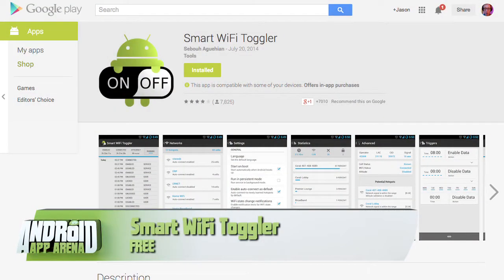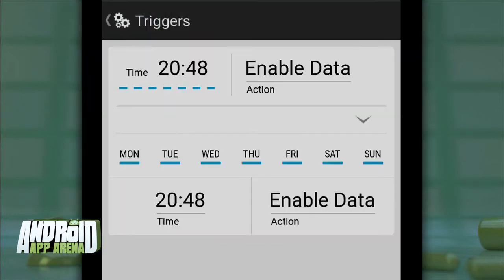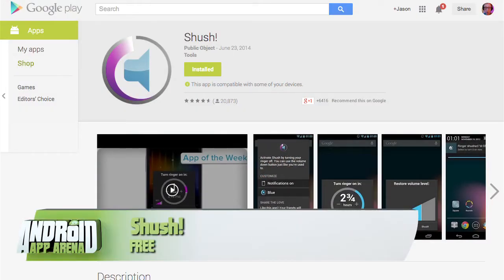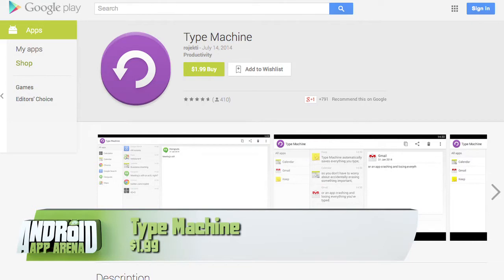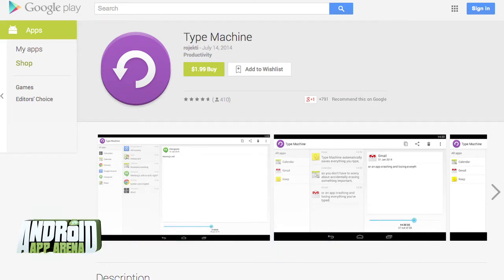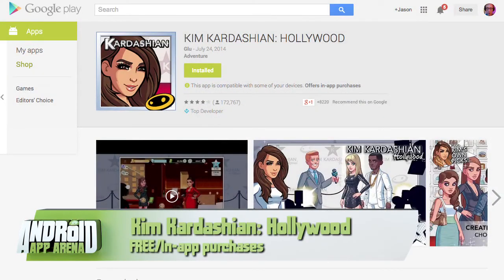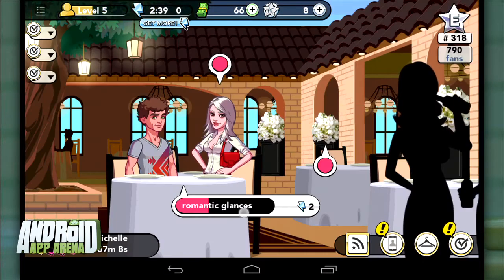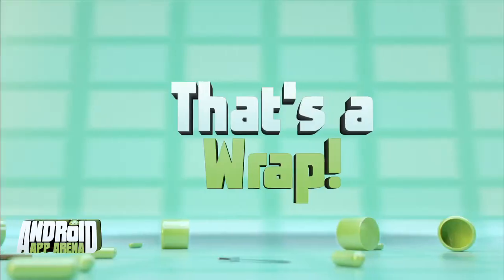Android App Arena 7: System Tweaks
Hands-on reviews of Smart WiFi Toggler, Shush!, Type Machine and (I'm sorry) Kim Kardashian: Hollywood.
Bandwidth for Android App Arena